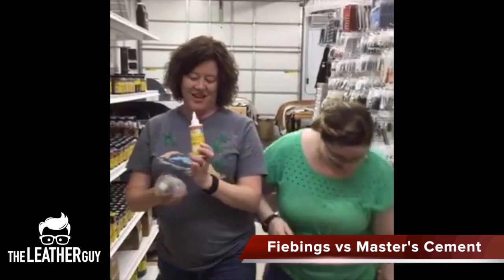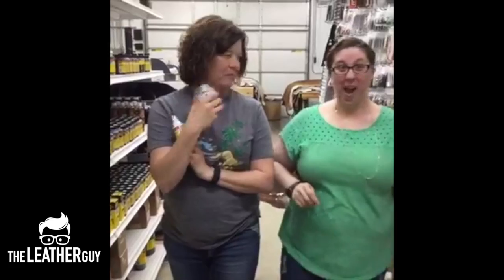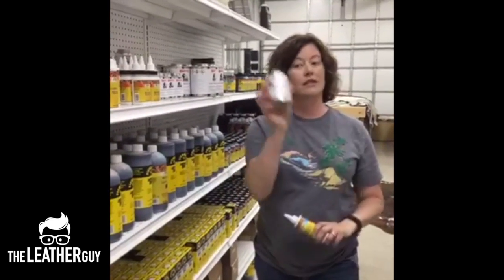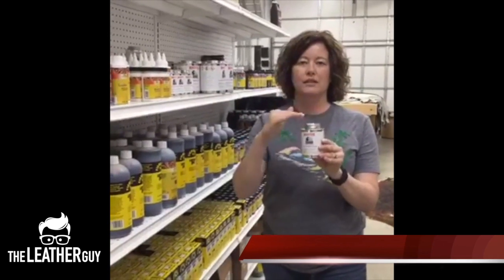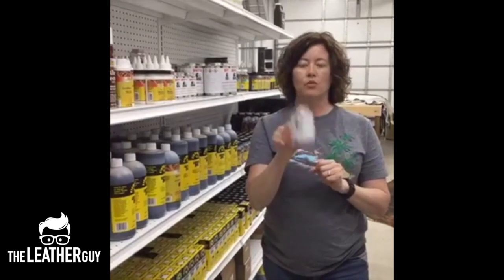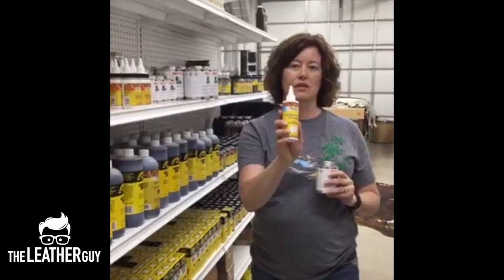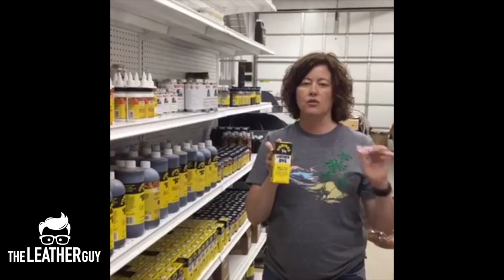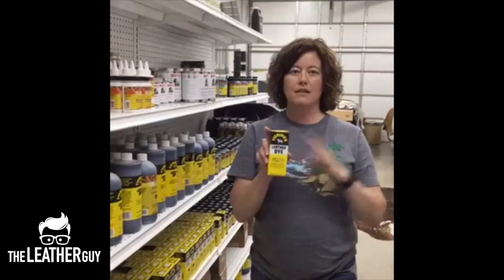Fiebings vs Master's Cement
Tracy discusses ahesives offered at The Leather Guy.